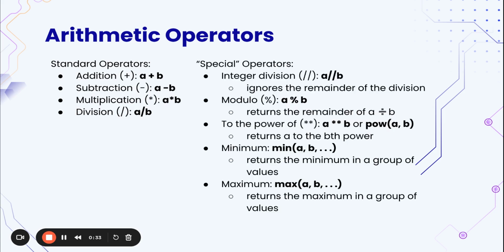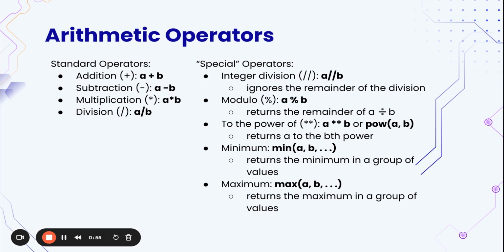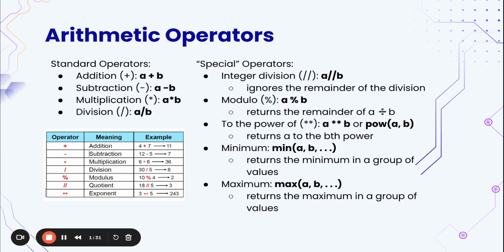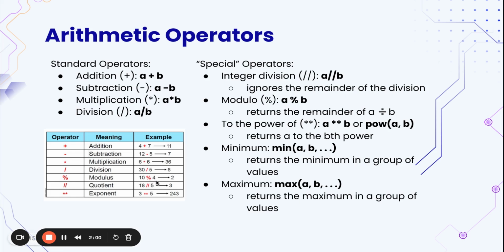Python - Arithmetic Operators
This video discusses arithmetic operators in Python: addition, subtraction, multiplication, division, integer division, modulo, exponent, minimum, and maximum.

Credits:
1) UCLA Computer Science Summer Institute - Introductory
2) Stanford’s Python Reader
3) Slidesgo